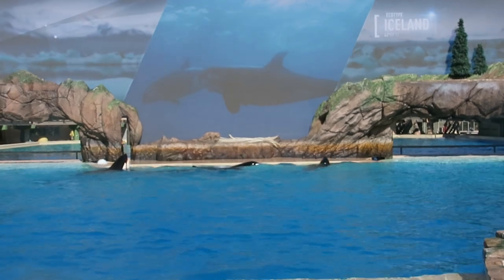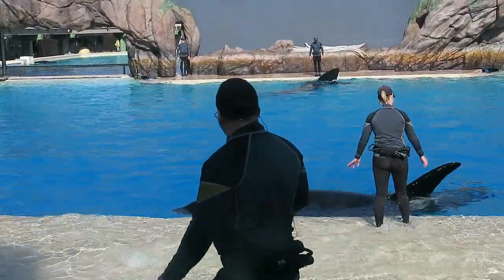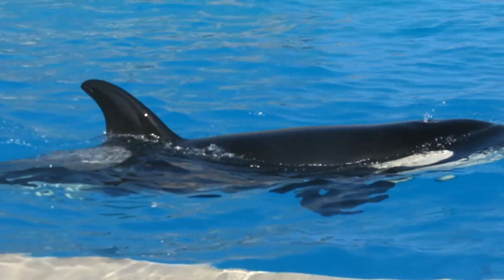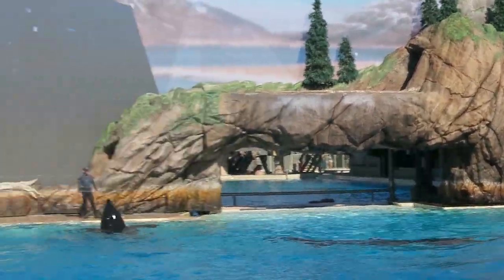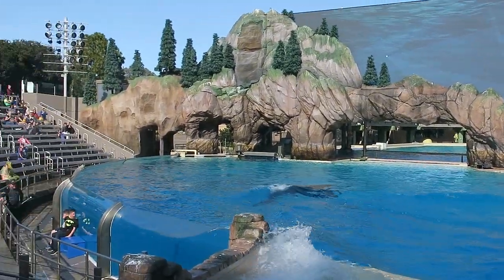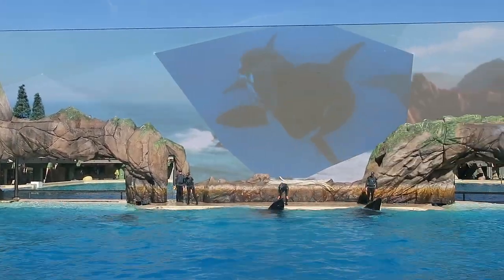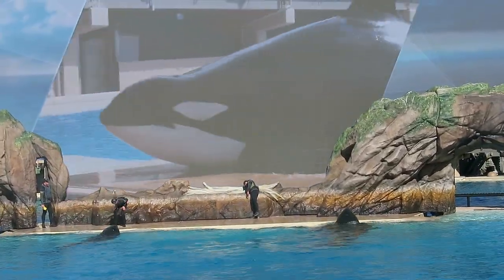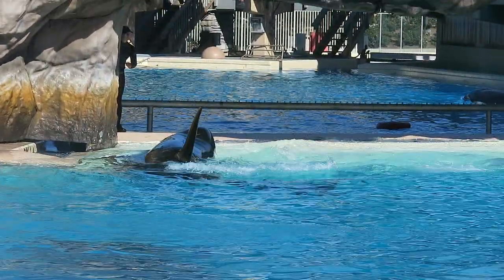February 8, 2019 Orca Encounter